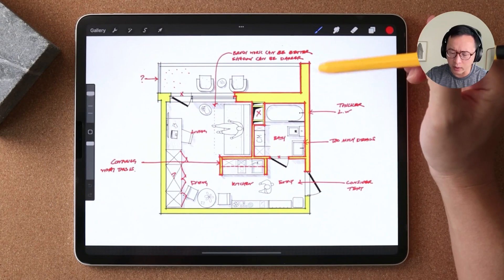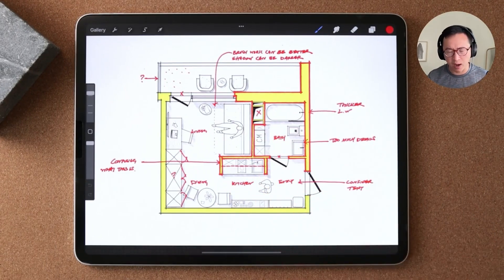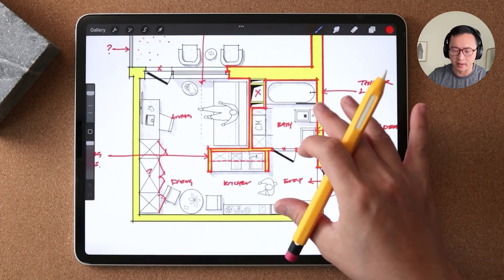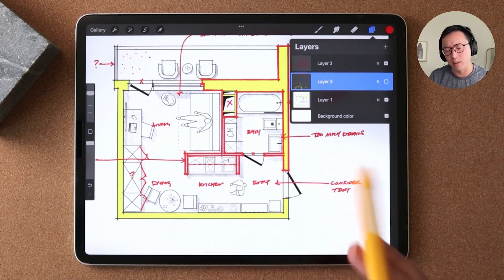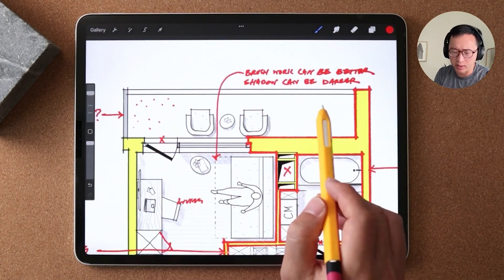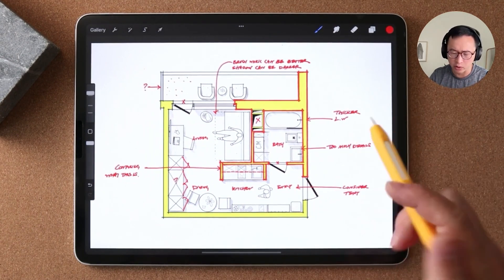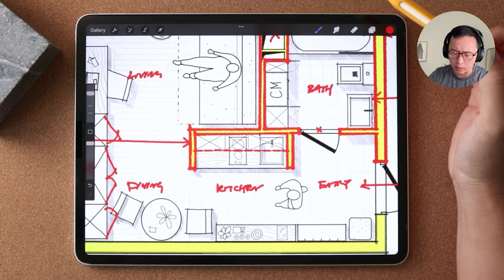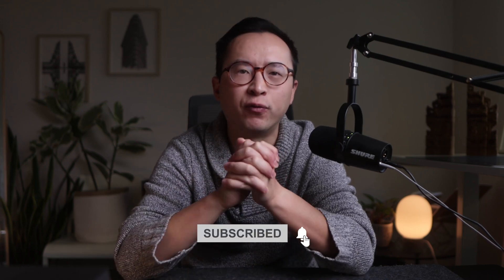Interior Floor Plan Critique with Procreate | Episode 1